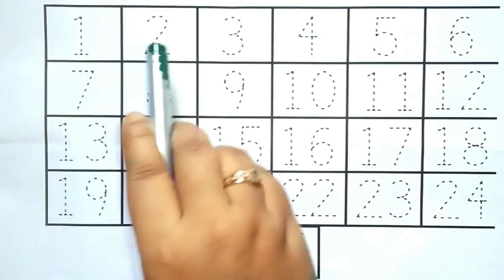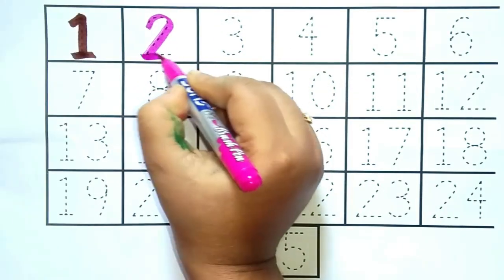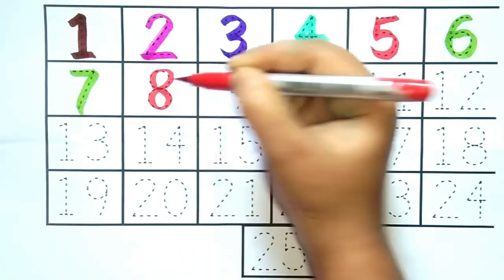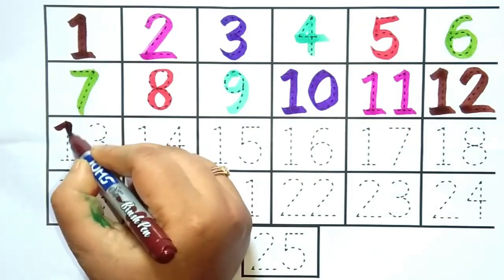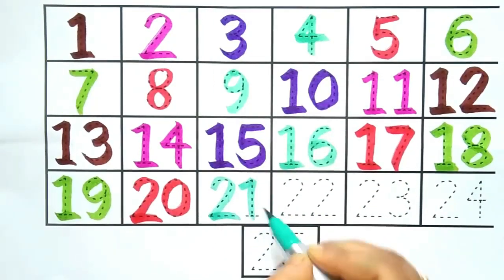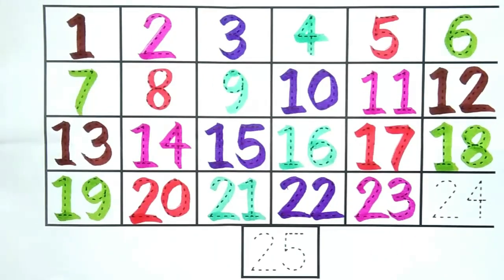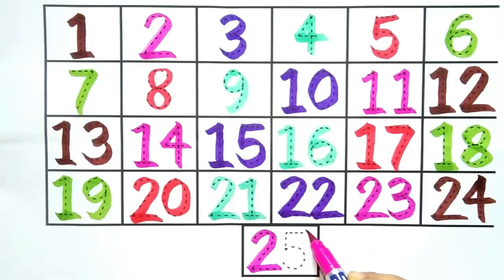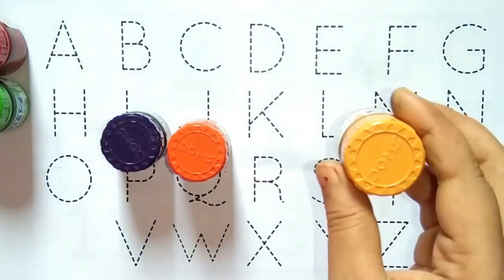Counting | 123 Counting |Counting 1 to 100 | Number Counting | 1 se 100 tak ginti | गिनती | 12345-74